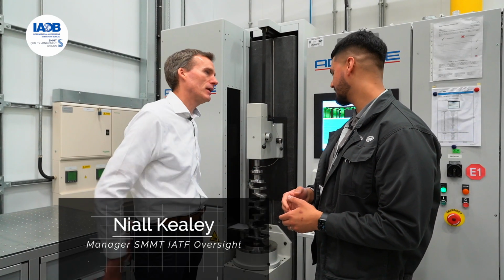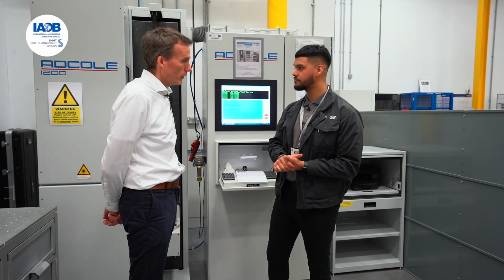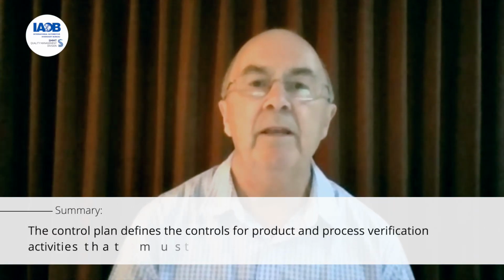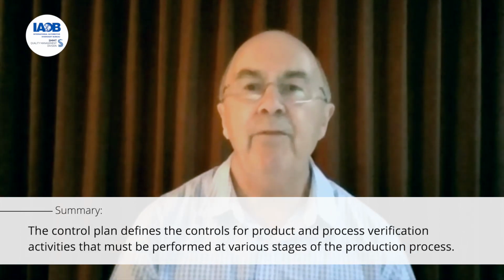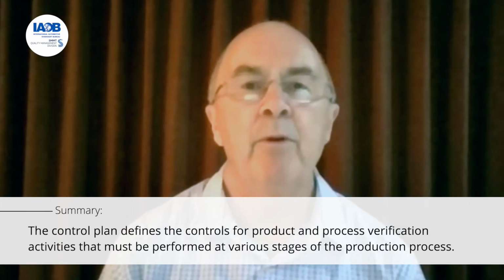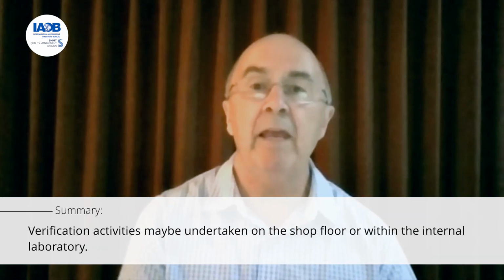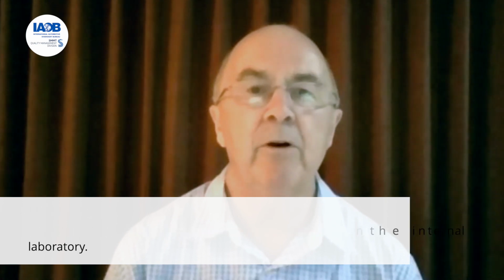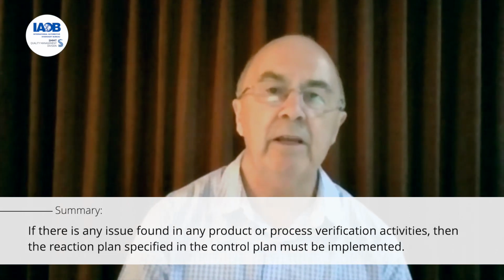IATF 16949 audits | How to: undertake Product Verification activities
Niall Kealey, Manager SMMT IATF Oversight interviews Tarvinder Dubb, IATF Plant Quality Engineer at Jaguar Land Rover on their approach to best practice that ensures compliance with IATF 16949.
These videos produced by the IAOB and SMMT, help you quickly learn how to improve your auditing skills and techniques when conducting audits to IATF 16949, the global Quality Management System standard for the supply chain for the automotive sector.

All recordings at Jaguar Land Rover facilities were filmed prior to the Covid-19 Pandemic.